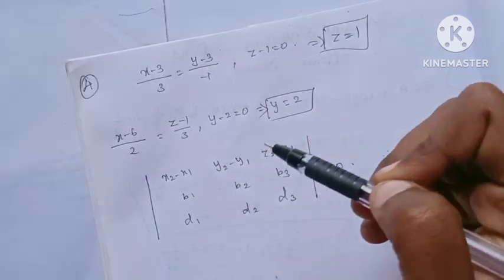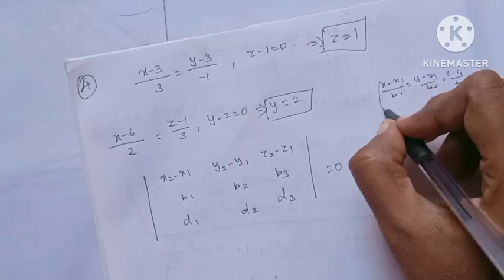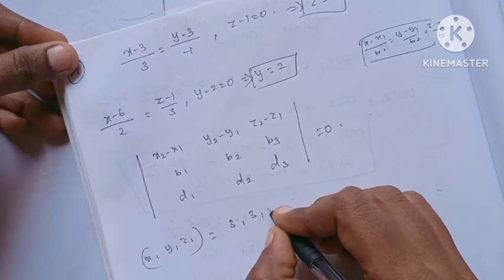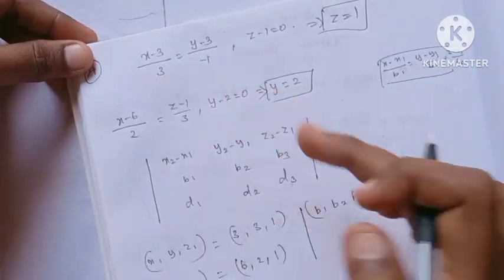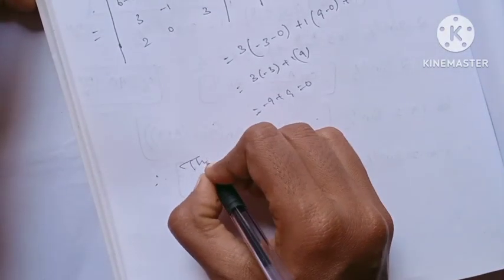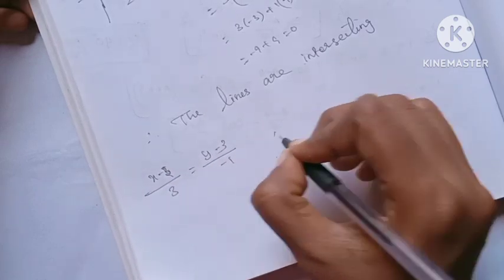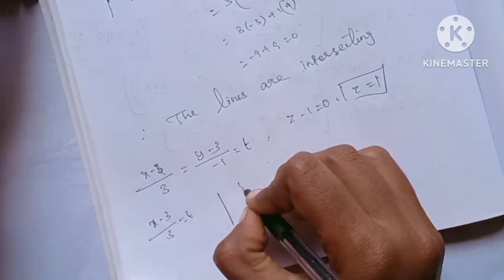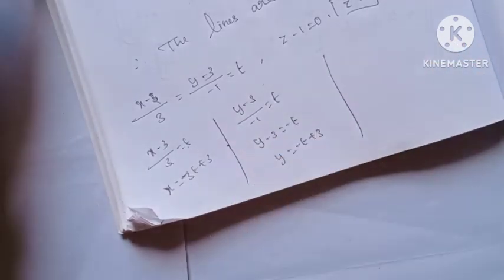12th Maths/Ch:6/Exercise:6.5-4th sum-Samacheer syllabus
12th Maths/Chapter:6/Exercise:6.5-4th sum-Samacheer syllabus